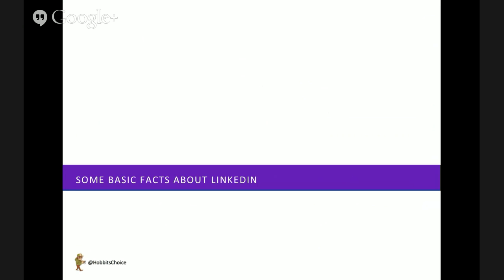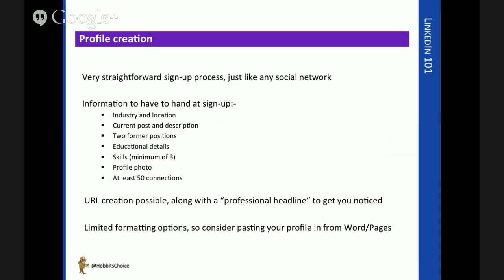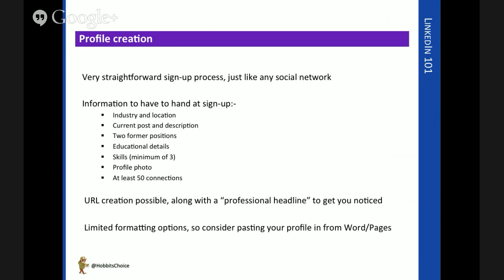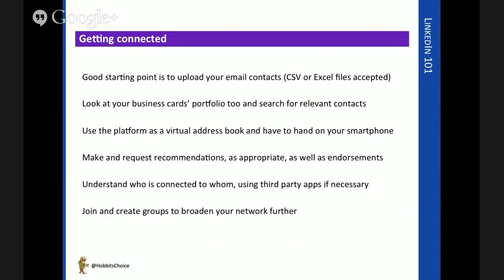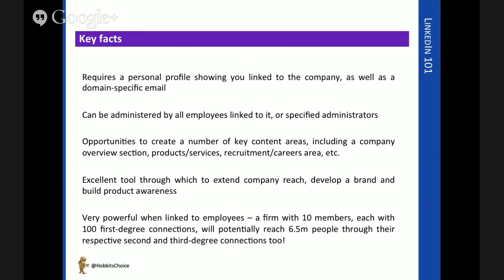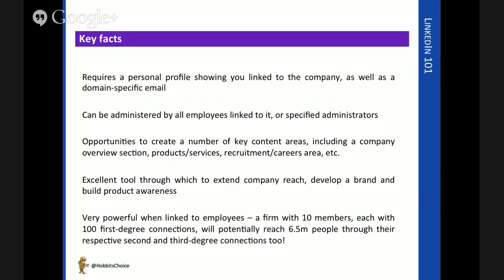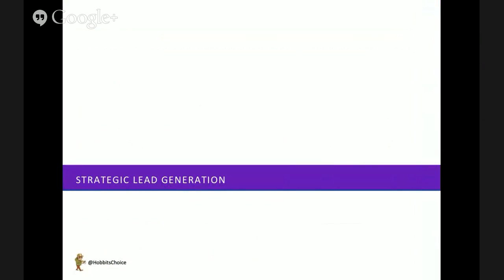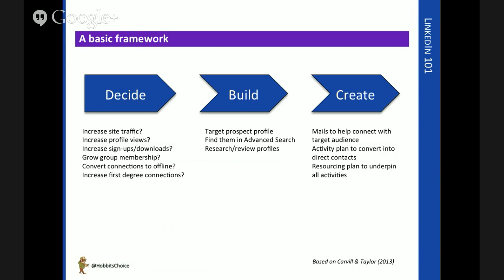LinkedIn 101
Dr Mike Nicholson